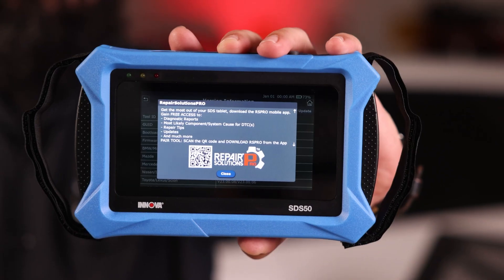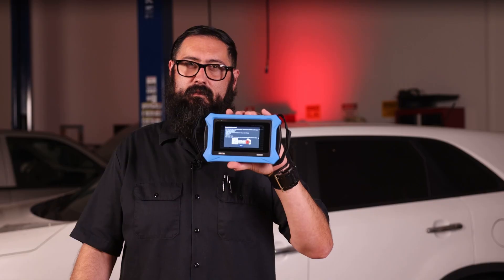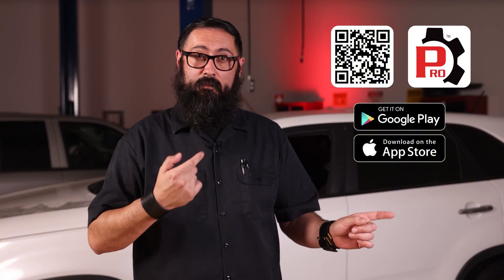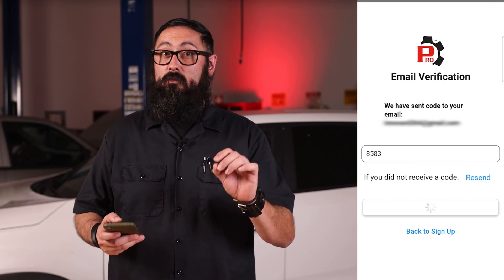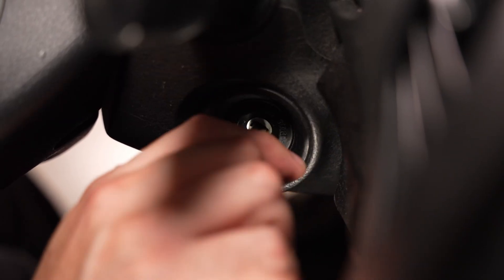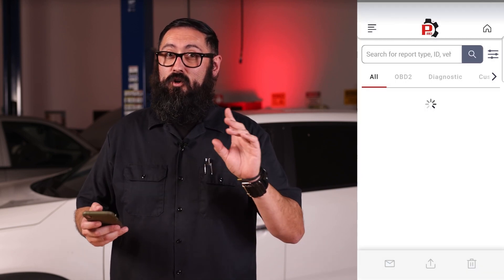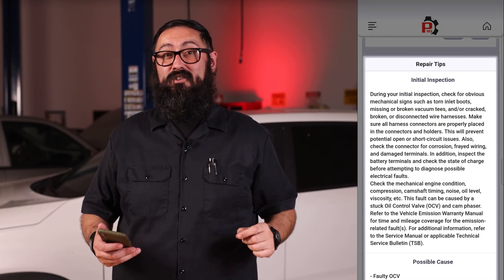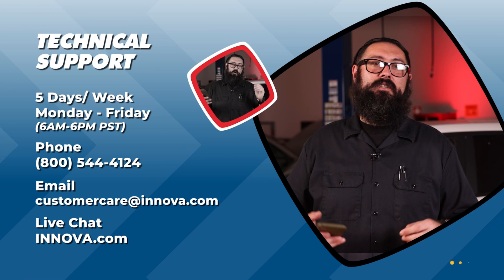Unlock the full potential of the Innova SDS Tablet | SDS50 SDS43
Unlock the full power of your SDS Tablet with the RSPRO app!

This video walks you through the simple setup process, from downloading the app to connecting your SDS tool. With RSPRO, you gain access to a powerful automotive repair database, complete with real-world fixes and tips from expert ASE Master Technicians. Get ahead of car maintenance, predict failures, and identify issues quickly. Watch now to discover how RSPRO can make diagnostics smoother and more efficient!